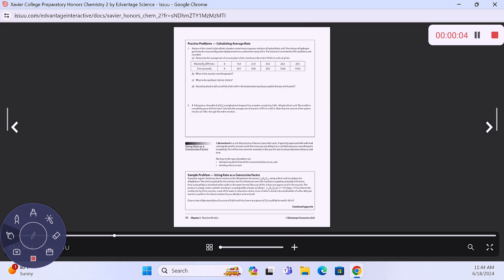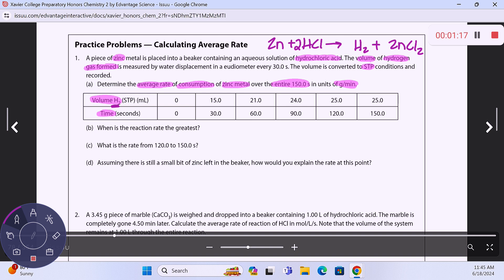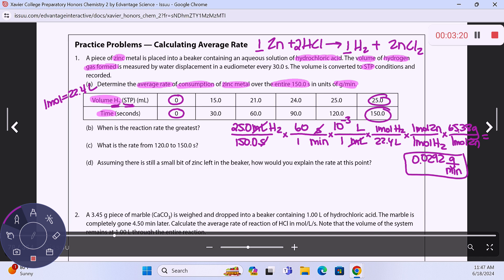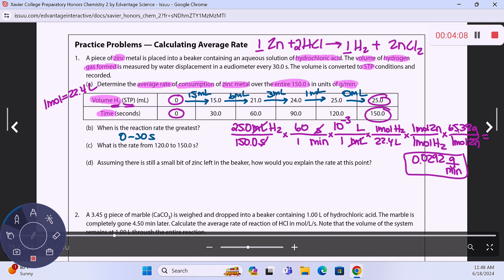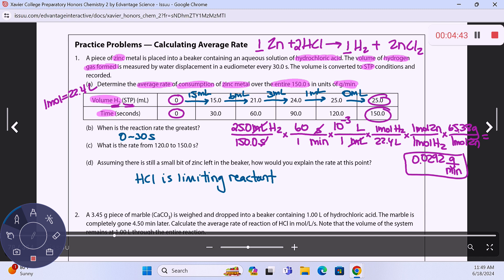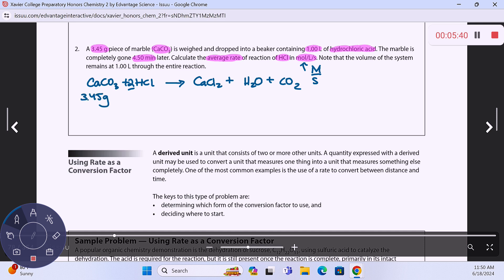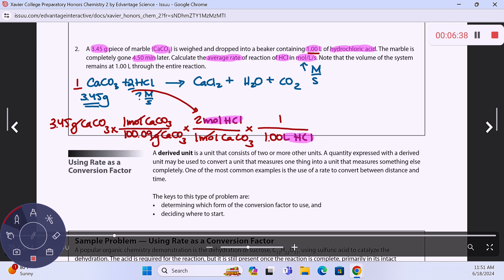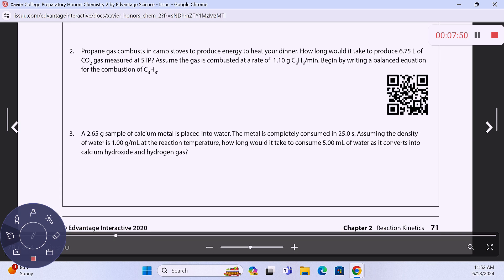2.1 Honors Lecture Video #2: Measuring the Rate of Chemical Reactions